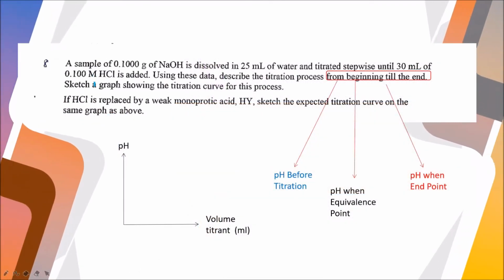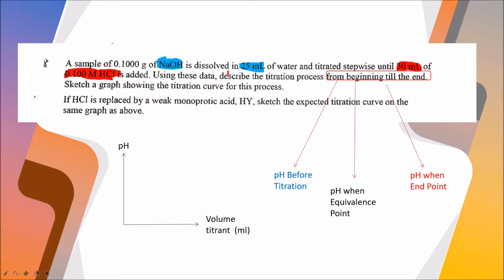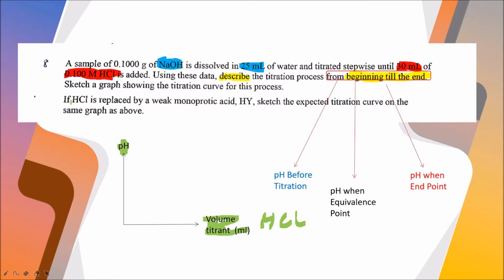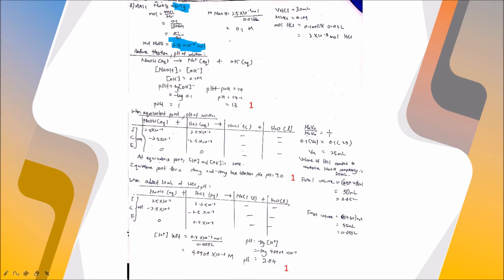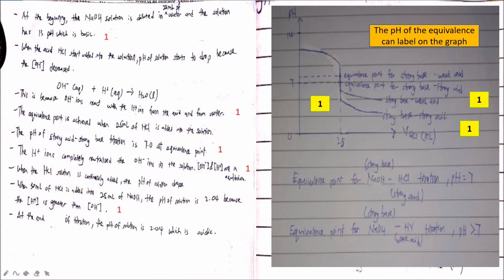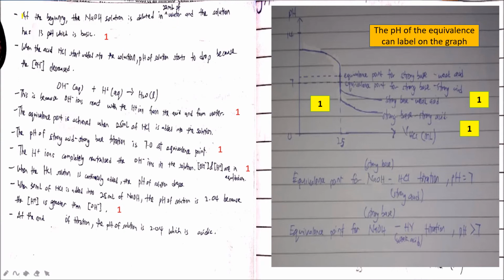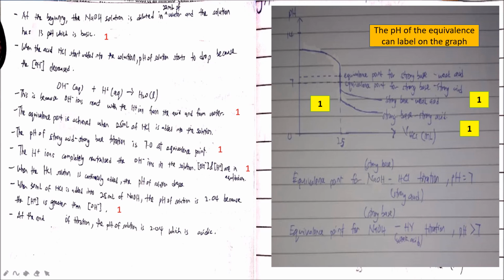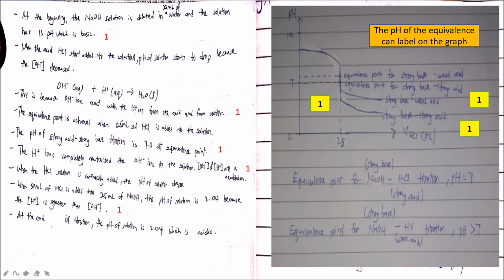Q8 Past Year Chapter 7 Ionic Equilibrium (PSPM 2014/2015)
This is Q8 Chemical Equilibrium Past Year Module KMPk 2020/2021.
This video was presented by TOH ZHEN YAO from M1T1.

By KongSL